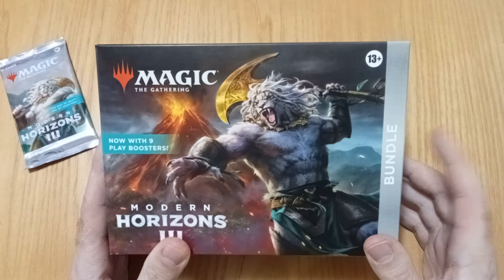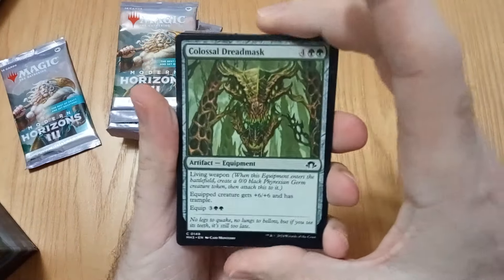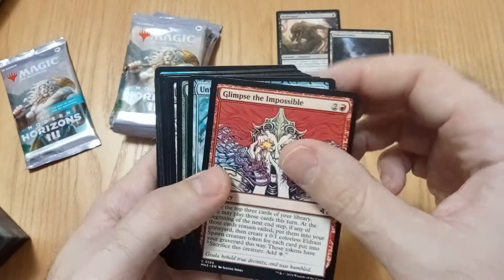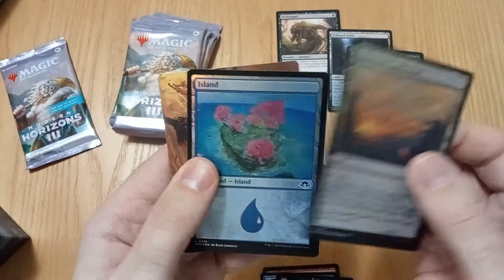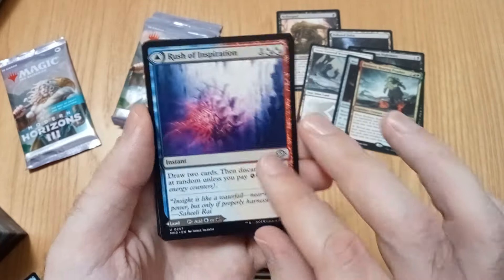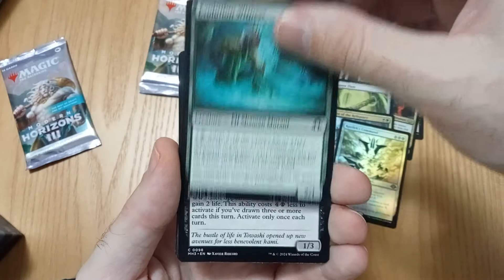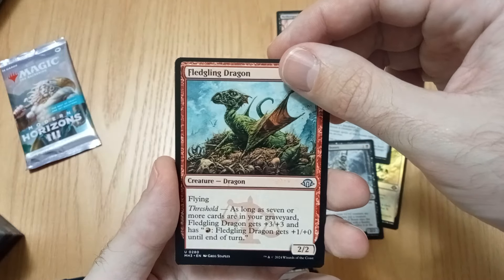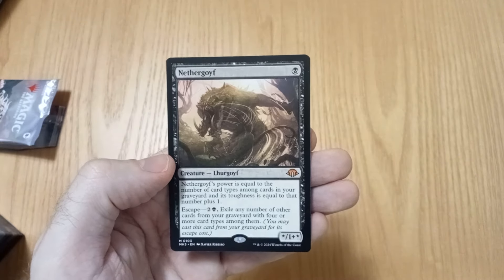Modern Horizons 3 Bundle Opening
We are back with @mtg Modern Horizons III bundle opening. Will I finally get a fetch land? Will all my money go down the drain?